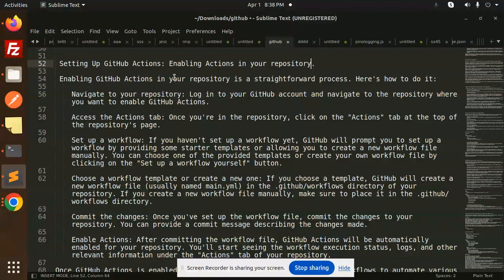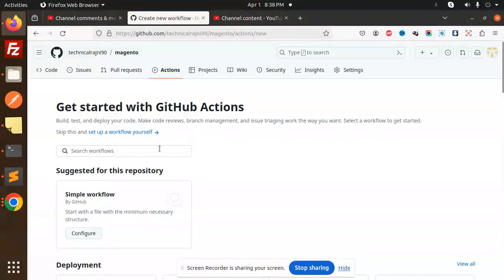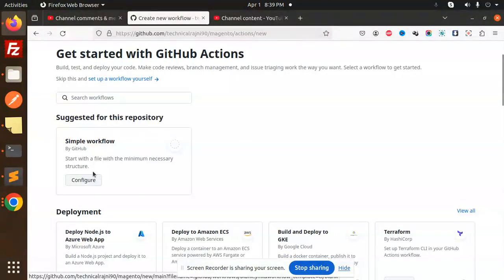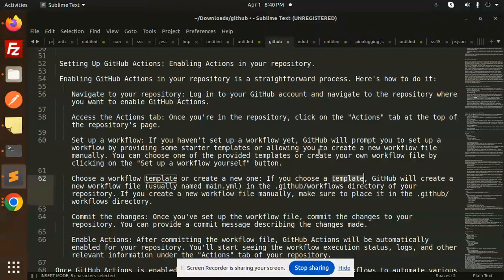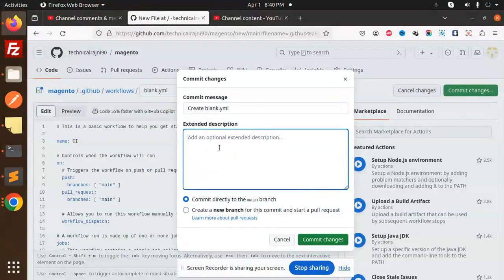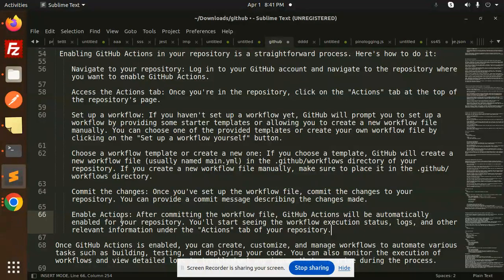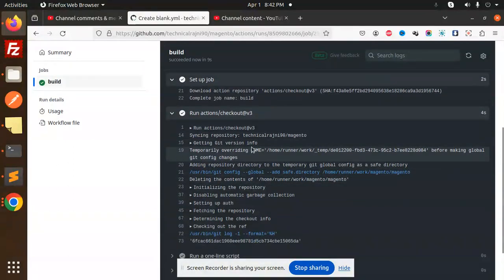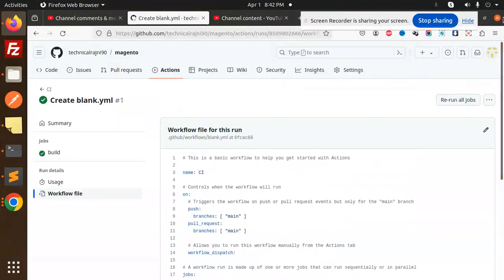GitHub Actions Tutorial #3 Setting Up GitHub Actions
Setting Up GitHub Actions
Managing GitHub Actions settings for a repository
GitHub Actions Tutorial: A Complete Guide with Examples
How to build a CI/CD pipeline with GitHub Actions
Enabling GitHub Actions in your repository is a straightforward process. Here's how to do it:

    Navigate to your repository: Log in to your GitHub account and navigate to the repository where you want to enable GitHub Actions.

    Access the Actions tab: Once you're in the repository, click on the "Actions" tab at the top of the repository's page.

    Set up a workflow: If you haven't set up a workflow yet, GitHub will prompt you to set up a workflow by providing some starter templates or allowing you to create a new workflow file manually. You can choose one of the provided templates or create your own workflow file by clicking on the "Set up a workflow yourself" button.

Nest